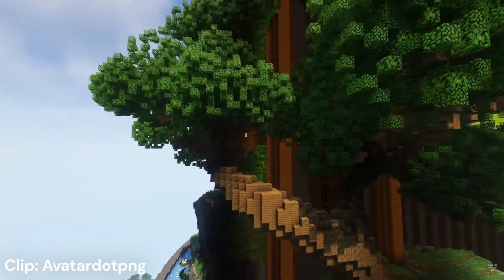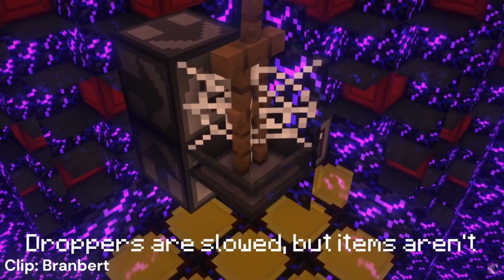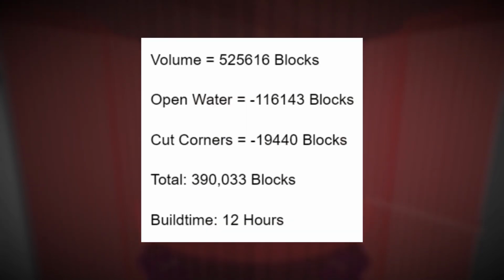The Best SPAWNCHUNKS Prison - Cathedral's Faith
Welcome to Cathedral's Faith, the greatest spawnchunks prison.
People I stole clips from:
-@avatardotpng (I heavily based script writing off off him)